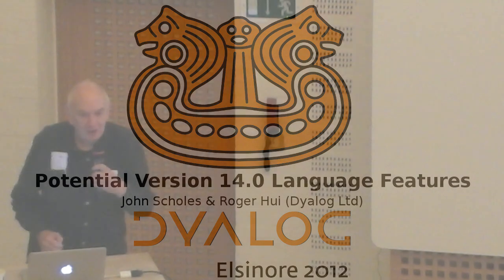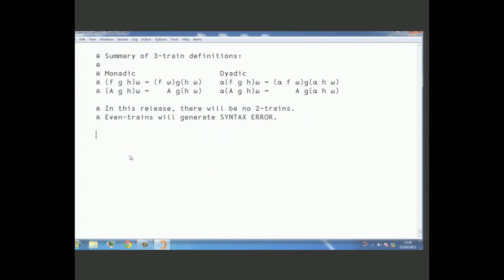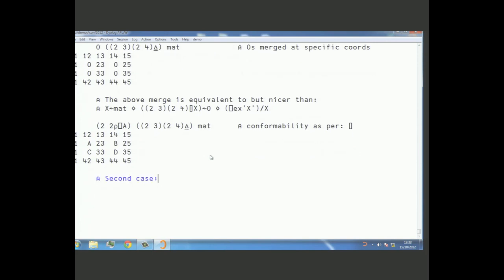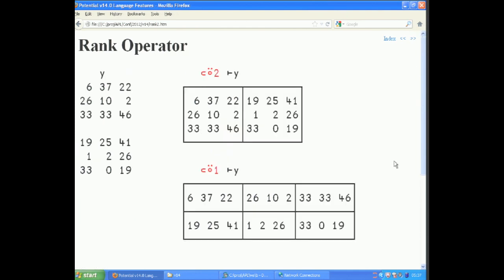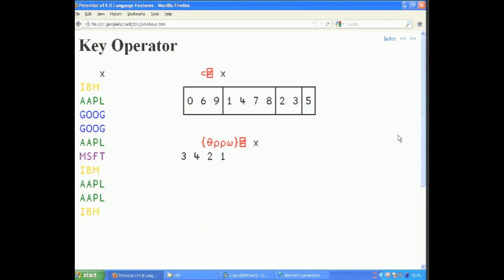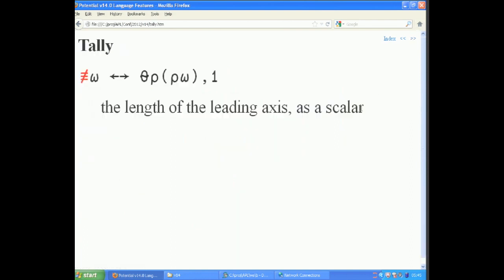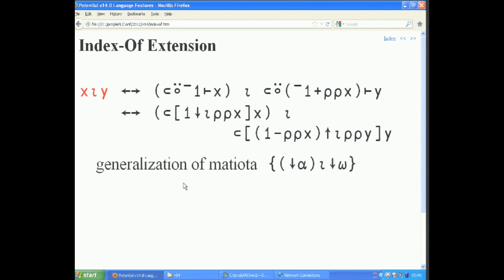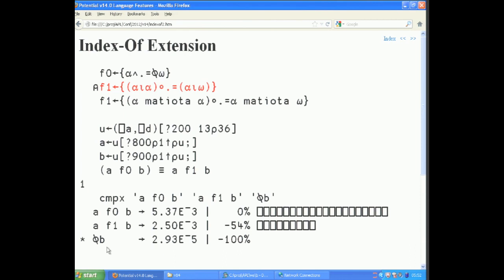Dyalog '12: Potential 14.0 language features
John Scholes & Roger Hui (Dyalog Ltd)
Potential version 14.0 language features are described: forks, merge, ⍤, ⍯, ≢ and ⍳.